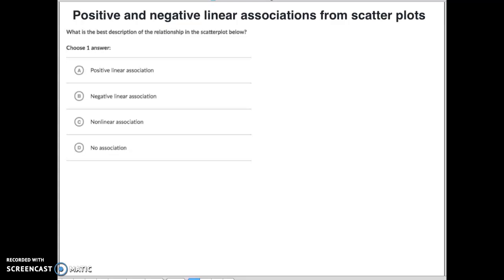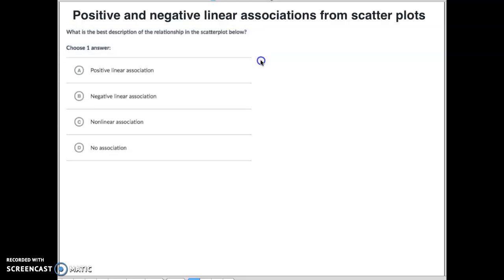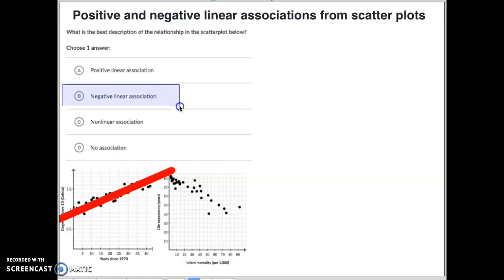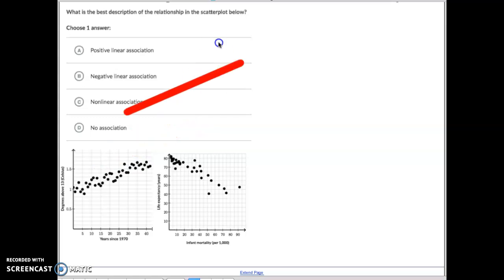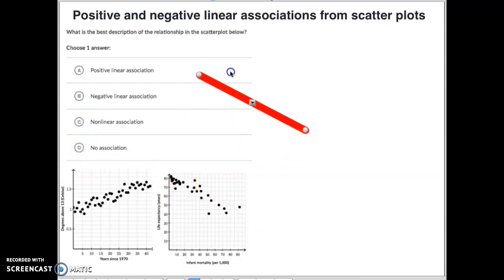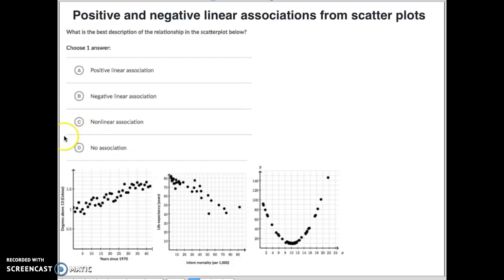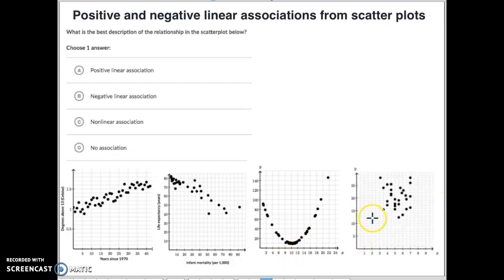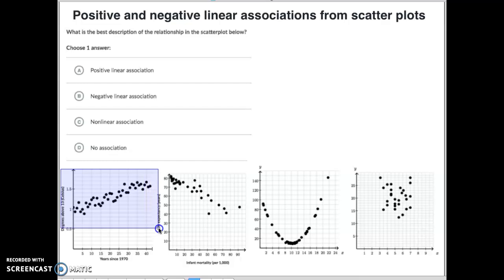Positive and negative linear associations from scatter plots